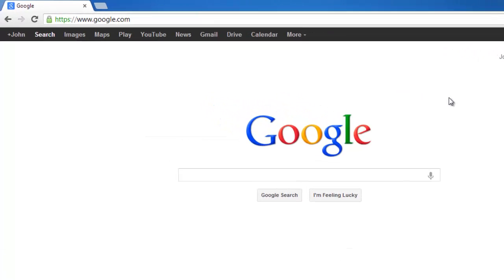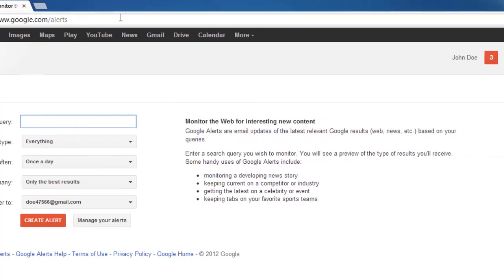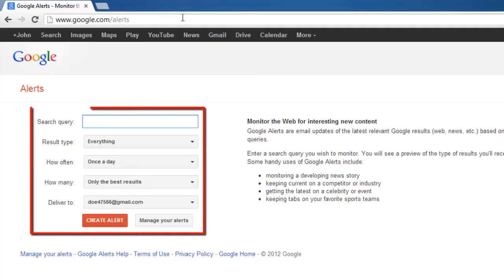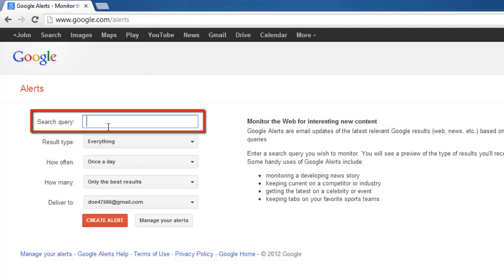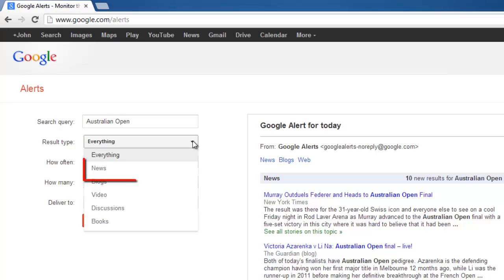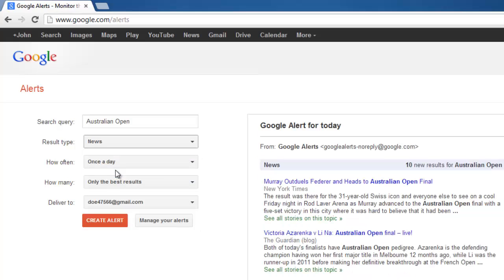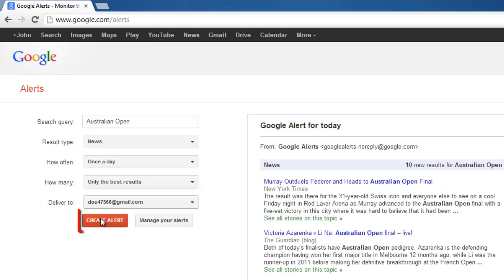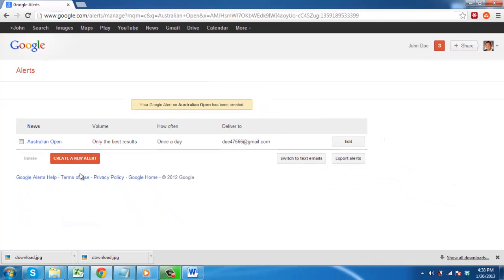How to Create Google News Alert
This tutorial will show you how to create an alert for Google news.

In this tutorial you are going to learn how to create google news alert which will keep you informed about the latest news that's relevant to you.

Step # 1 -- Navigating to the Alerts Page

and make sure you are logged into your Google account; you can see if you are as your username will be visible in the top right of the page. On the left you will be able to see the various fields that will allow you to create your alert.

Step # 2 -- Completing the Form

Enter the news item that you want to be informed about in the "Search query" box, in this example we are choosing "Australian Open". Make sure that in "Result type" you select "News", as this will limit your alerts to be just from news sources -- not the entire web. Select how often you want to get alerts, how many you want, and where they will be delivered. Finally click "Create Alert". Google will inform you that the alert has been successfully created and that is how to create google news alert.